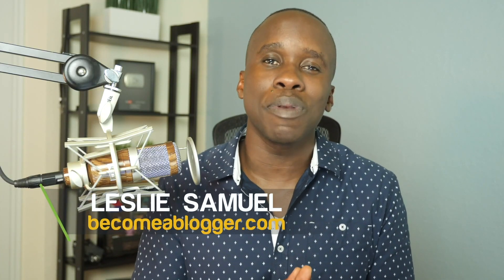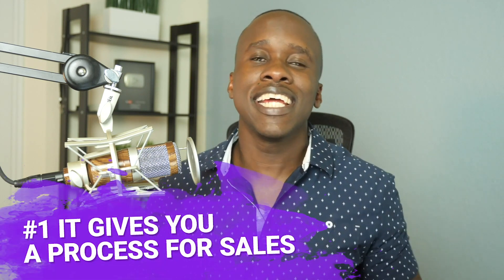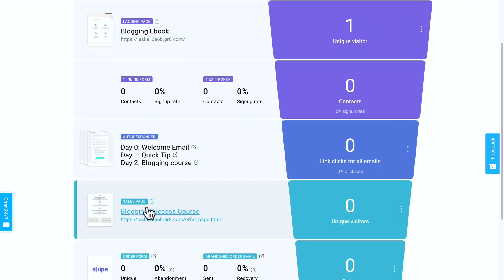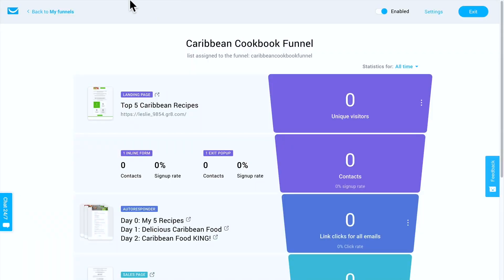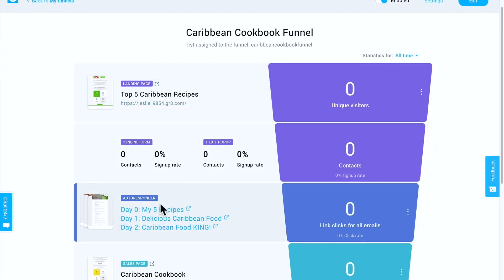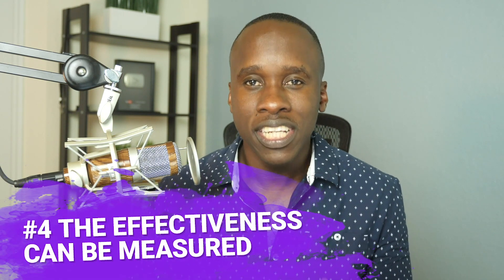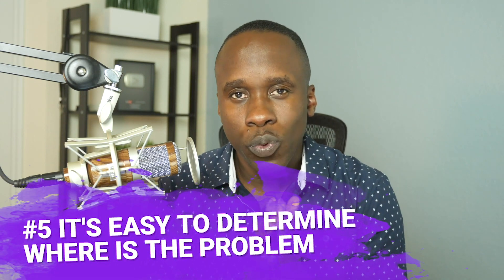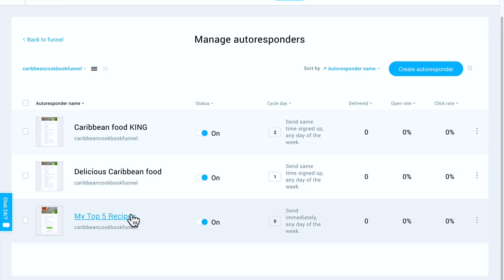5 Reasons to Replace Your Standard Website with a Sales Funnel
Are you using a regular website with the hopes that it will result in a bunch of sales for your product or service? Have you been hearing about funnels but have been hesitant about building your own? In this video, I'm gonna share five reasons to replace your standard website with a sales funnel. So let's do it!

💰 Autofunnel
✉️ Email Marketing
🤖 Marketing Automation
🌐 Landing Pages
📹 Webinars
💬 24/7 Live Support
👔 Enterprise